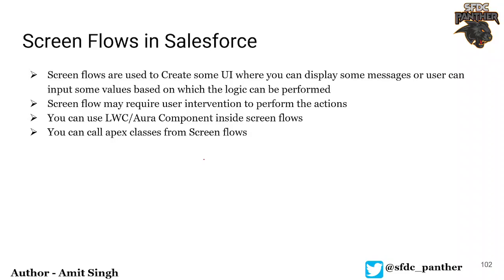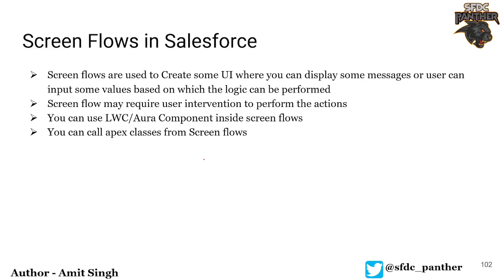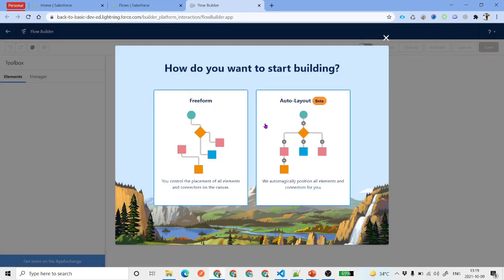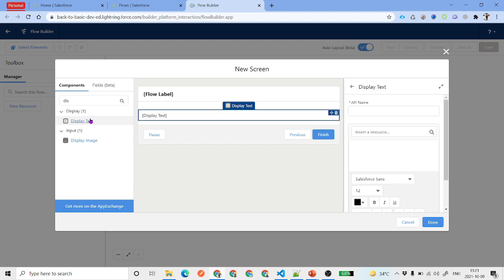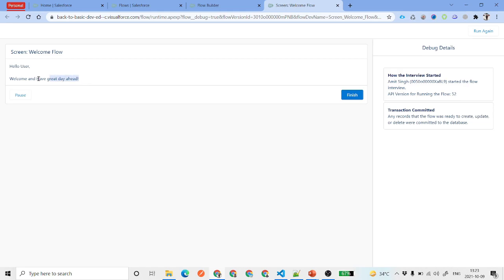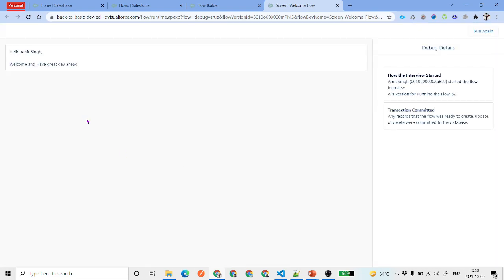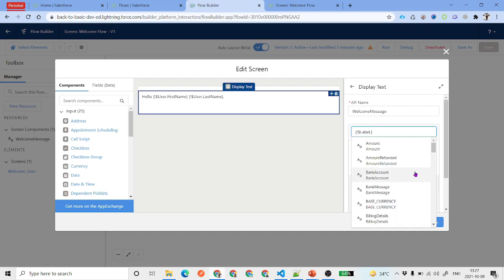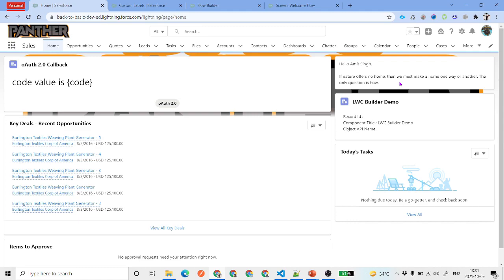Screen Flow in Salesforce | Salesforce Flow Builder Series for Salesforce Admins & Developers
1 - what is screen flow in salesforce.
2 - Where to use Screen flows
3 - Benefits of Screen flows
4 - Create a simple screen flows

Here are the timestamp for your help

Screen Flow in Salesforce
00:00 Introduction
02:27 Create Screen Flow
05:45 Debug the Flow
06:16 Modify the Flow to display User Name
07:43 Activate and Add the flow on home screen
08:49 Modify the flow to display dynamic Message
10:02 Modify the custom label to change the value
10:40 Next Topic Announcement